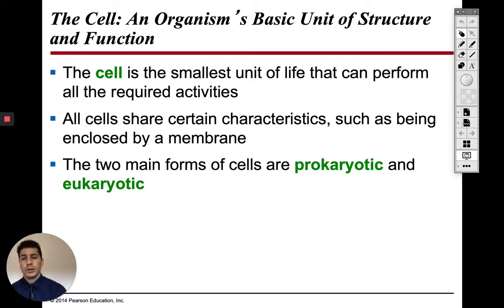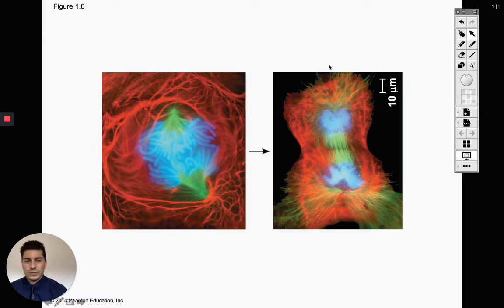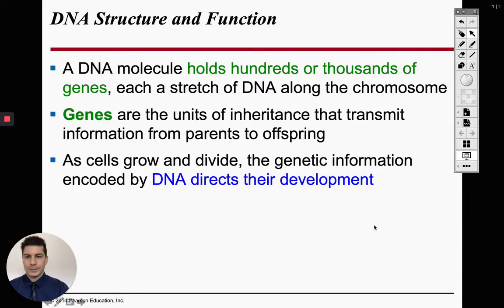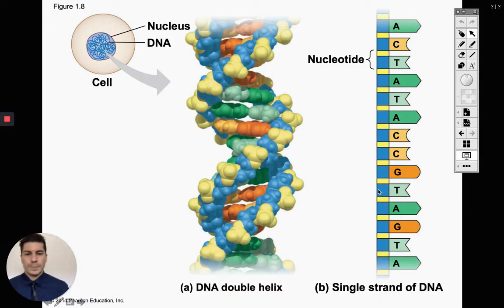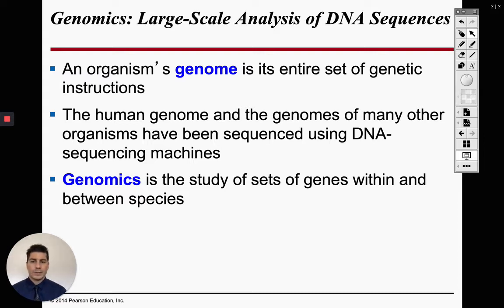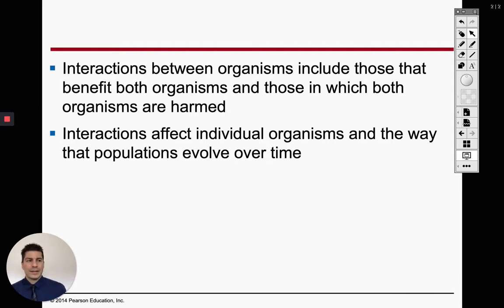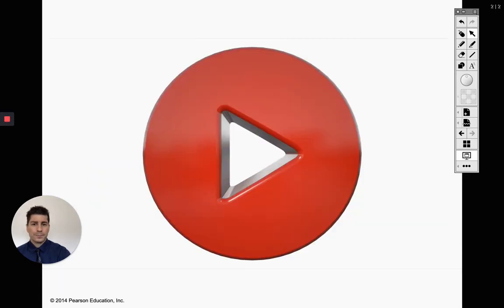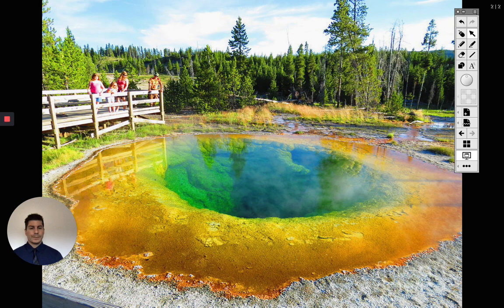AP Biology #3: Chapter 1 Part 2: Relationships and Domains